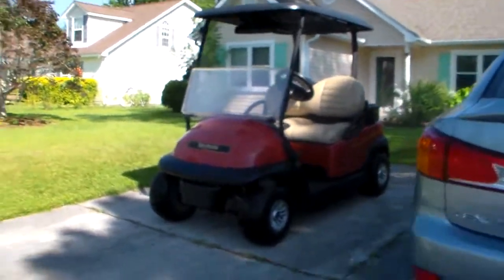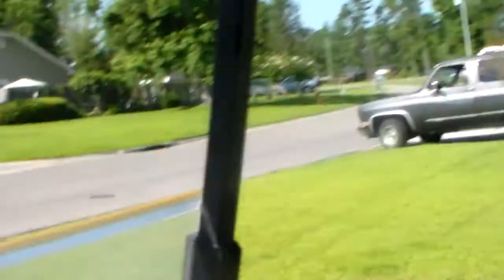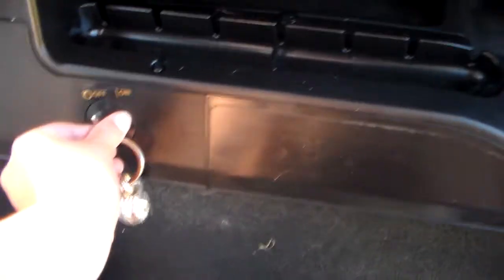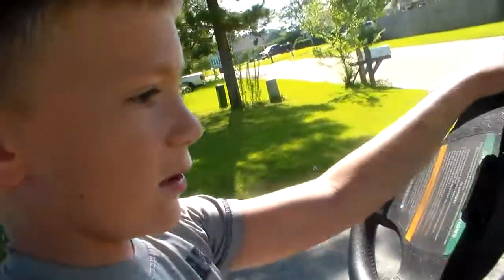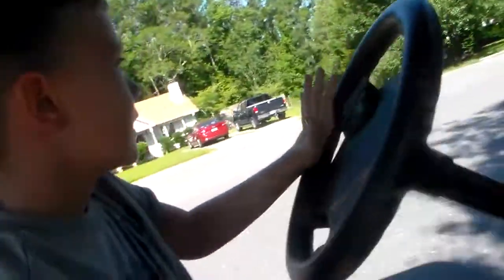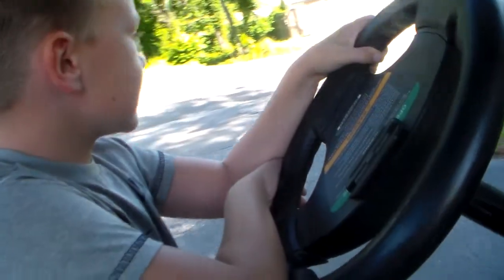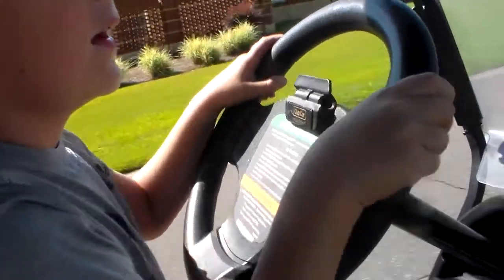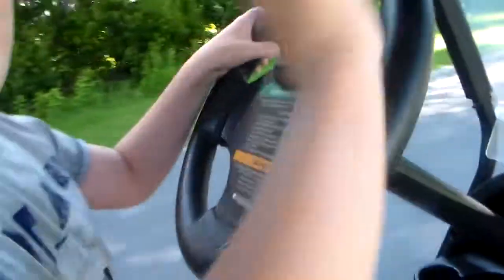ClubCar Precendent 2017! Review!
A short ClubCar Review!!